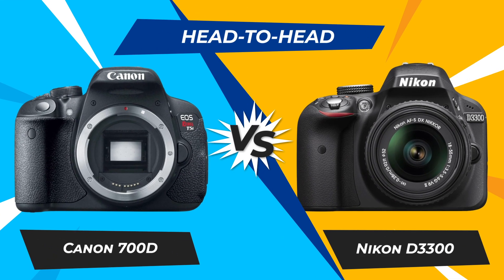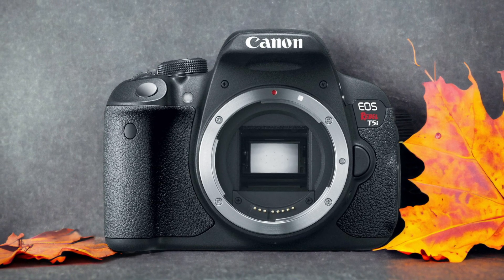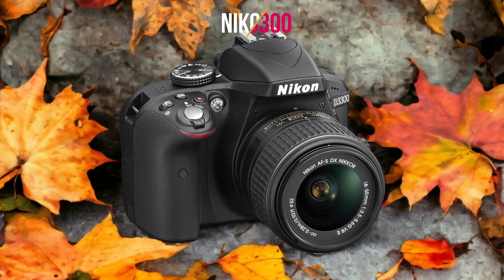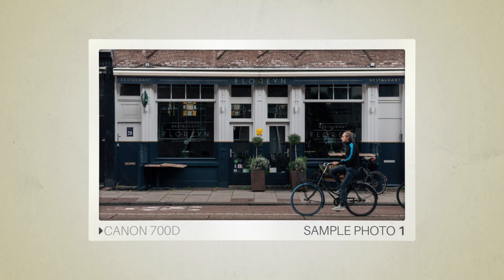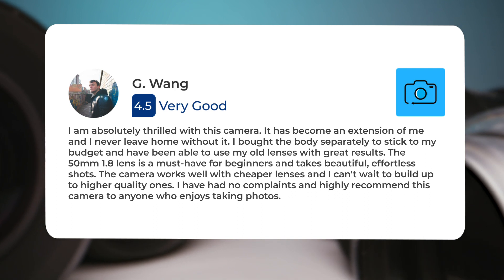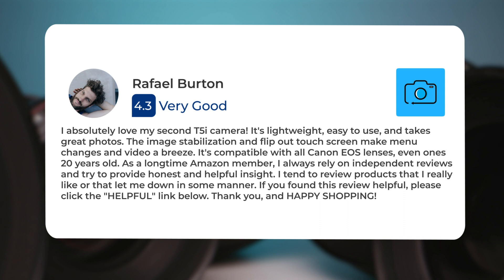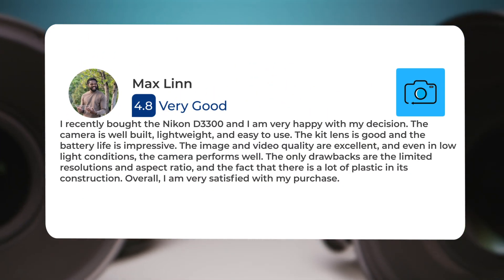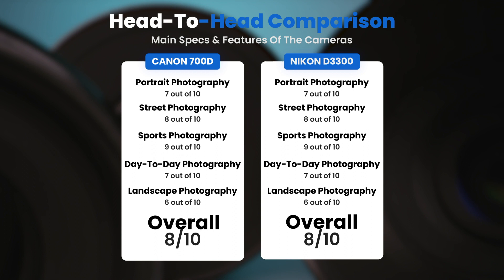Canon 700D vs Nikon D3300: Which Camera Is Better? (With Ratings & Sample Footage)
► Links to the latest prices of Canon 700D and Nikon D3300:
► Canon 700D
► Nikon D3300

 In this video, we did a head-to-head comparison of two popular cameras, the Canon 700D and the Nikon D3300. We checked how they perform in street photography, portrait photography, landscape photography, day to day photography and sports photography. We also curated user reviews that already used the cameras from forums and compiled them.